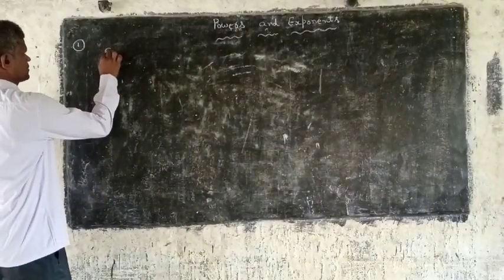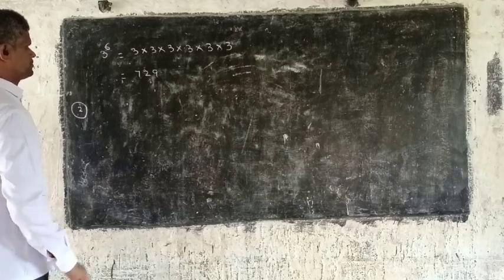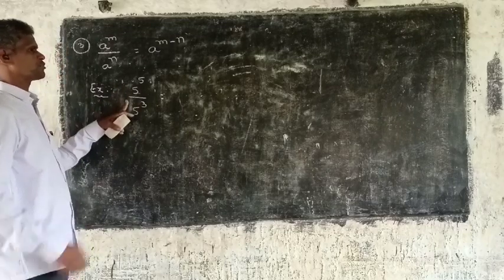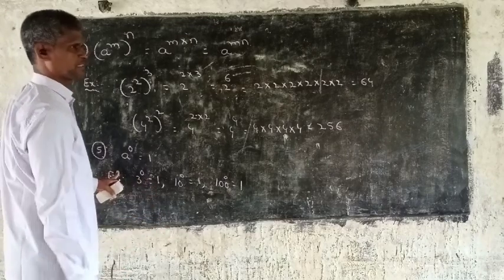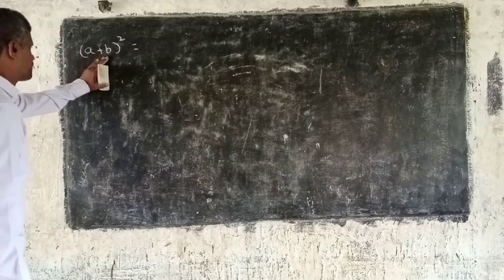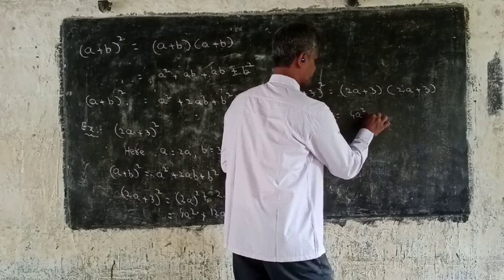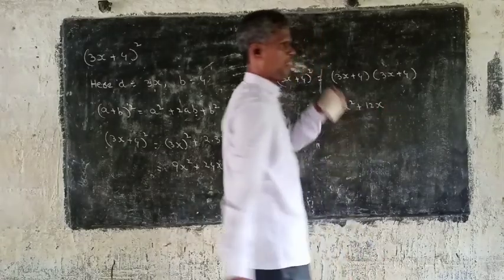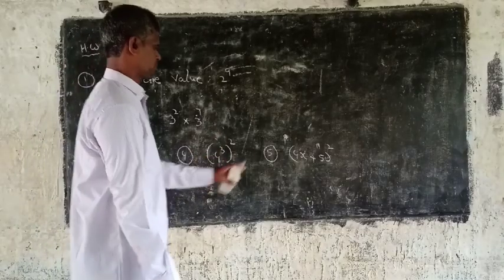Maths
Powes and exponentials